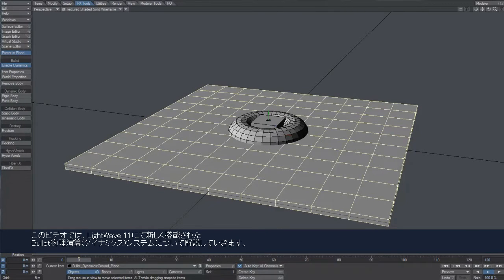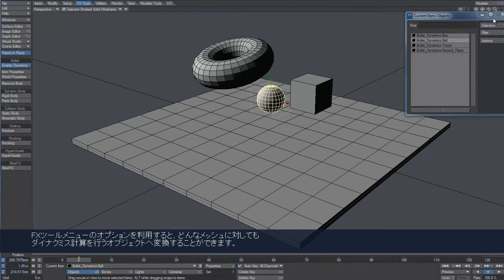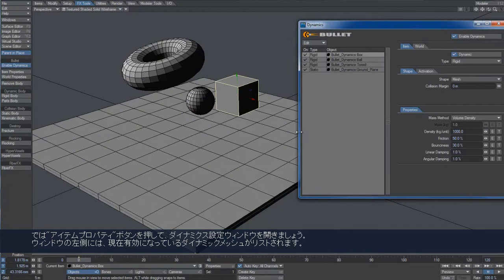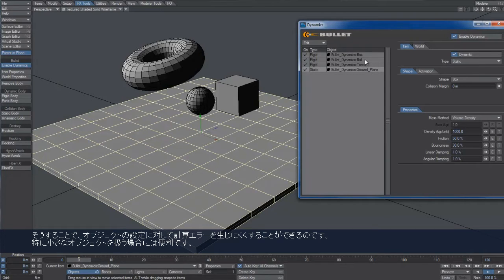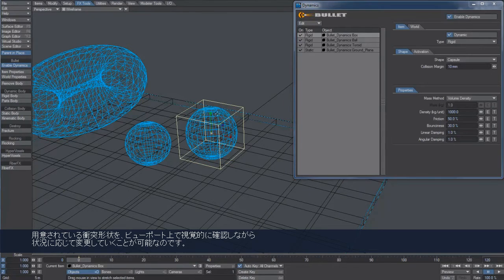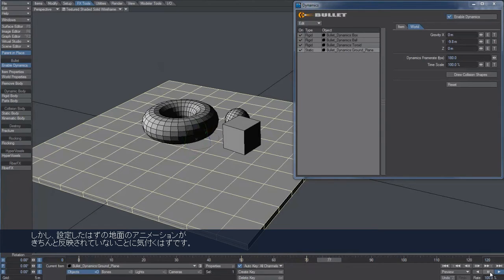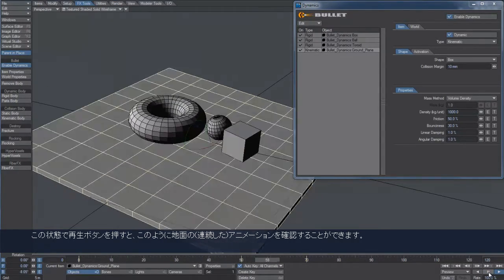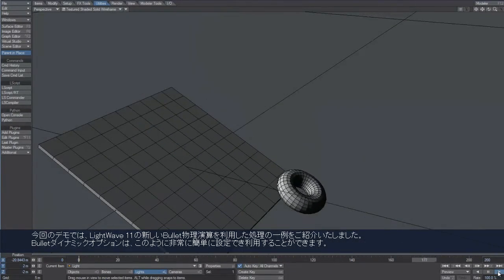LightWave 11 新機能ビデオ：Bulletダイナミクス パート1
このビデオはLightWave 11における新機能をご紹介するビデオであり、「Bulletダイナミクス(物理演算) パート1」についてご説明しています。

Bulletダイナミクス(物理演算)機能の詳細につきましては、LightWave 11に付属している「LightWave 11新機能ガイド」をご覧下さい。

この機能をお試しになりたい方は、LightWave 11体験版をご利用ください↓